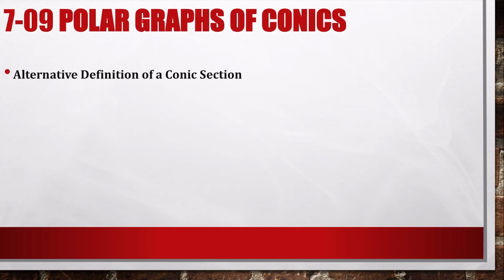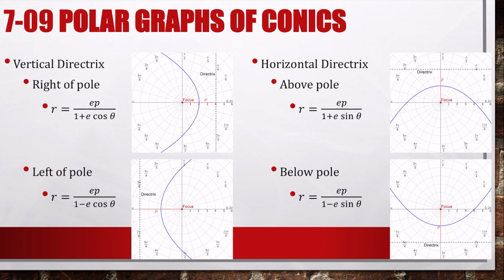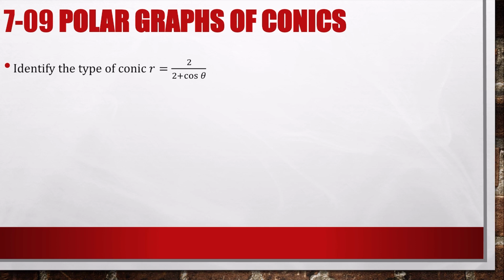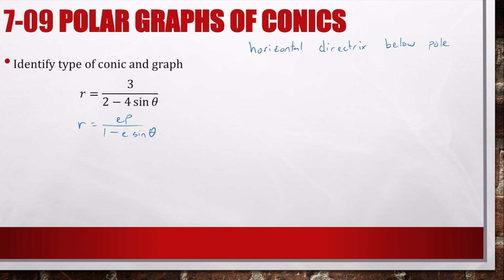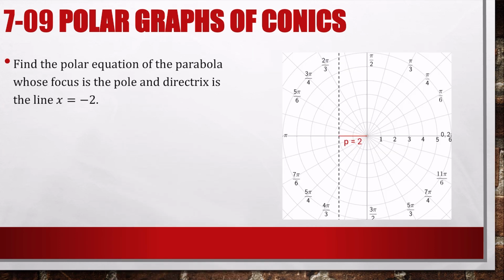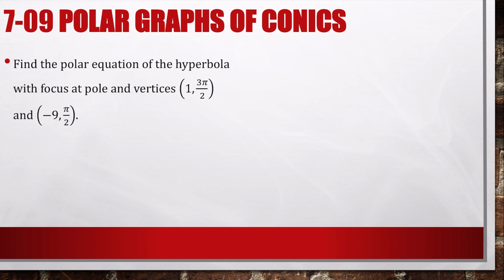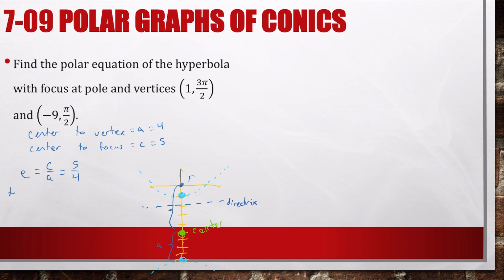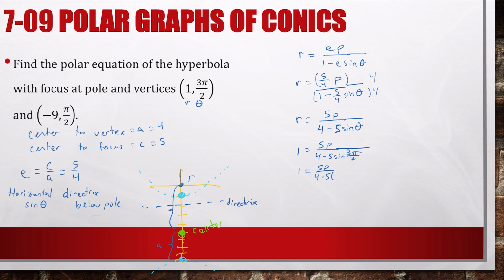Precalculus 7-09 Polar Graphs of Conics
Identify the type of conic from its polar equation.
Find the polar equation of a conic.